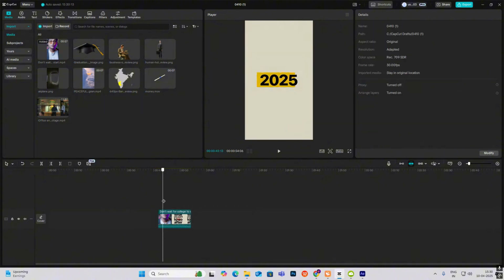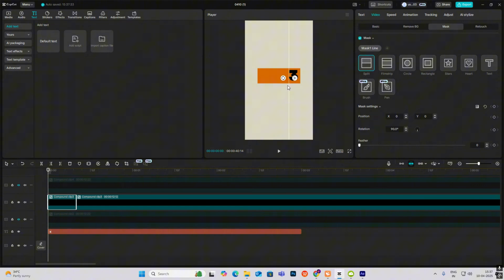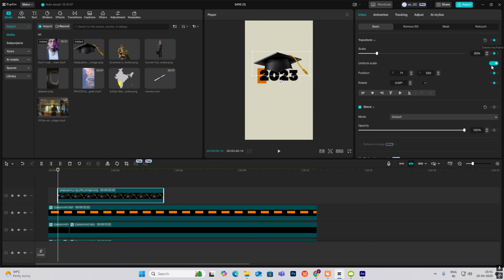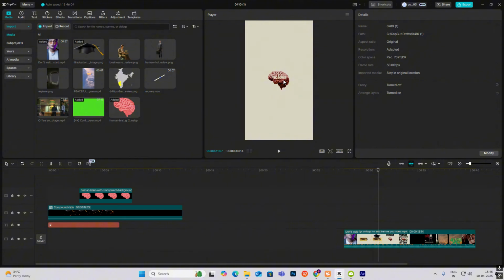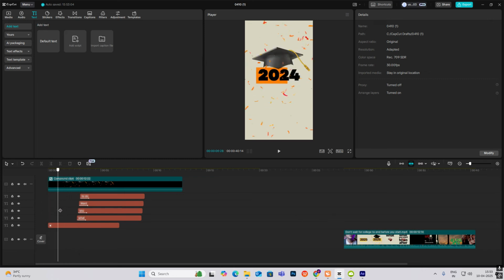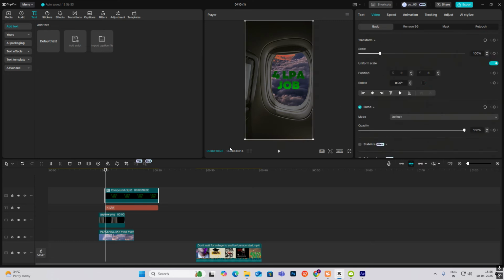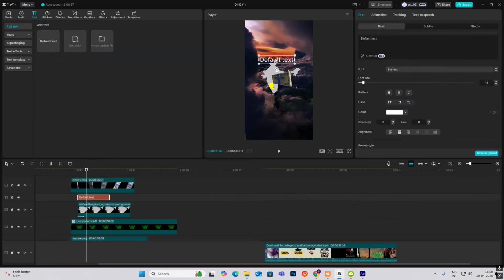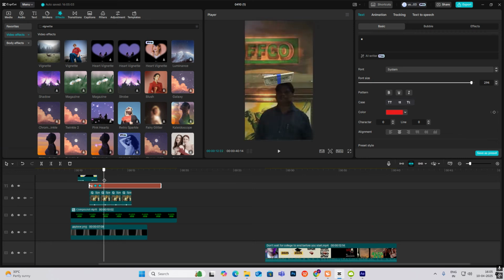🔥 Create PRO LEVEL Animations in CapCut – Easy Tutorial!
Want your edits to look professional without spending hours? 🚀
In this video, I’ll show you how to make pro-level animations using CapCut – all straight from your phone! 📱✨

Perfect for content creators, editors, and anyone who wants to take their videos to the next level. 🎬